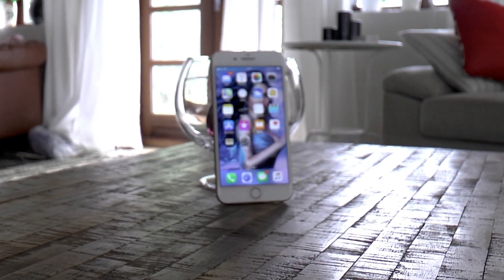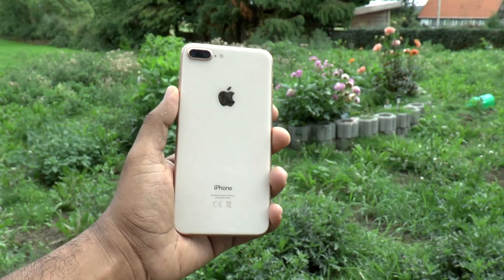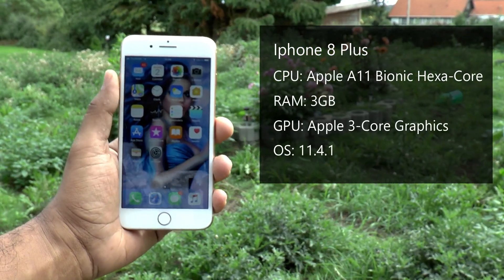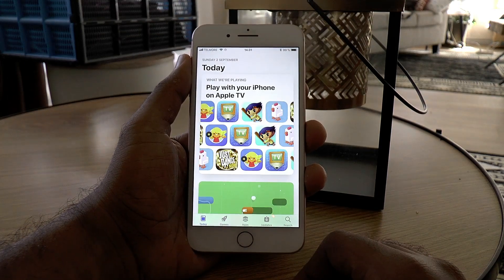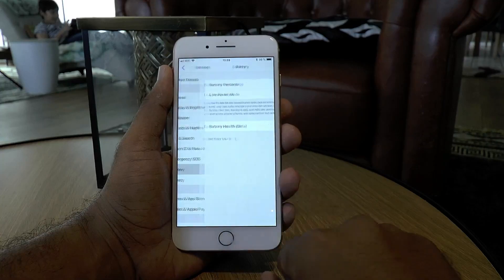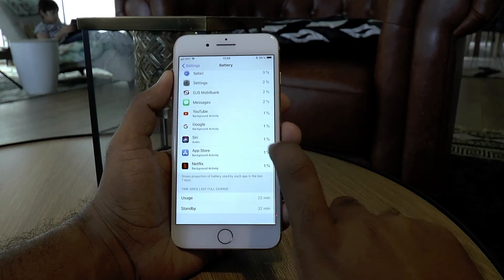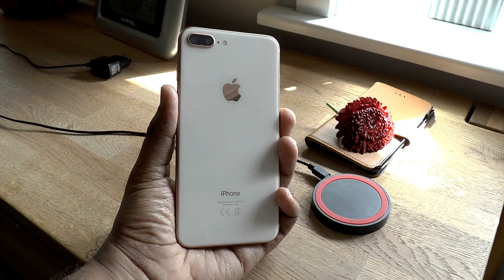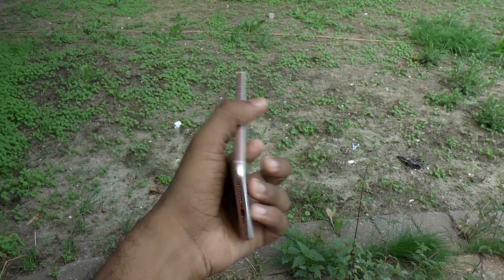Iphone 8 Plus || 2018 Experience